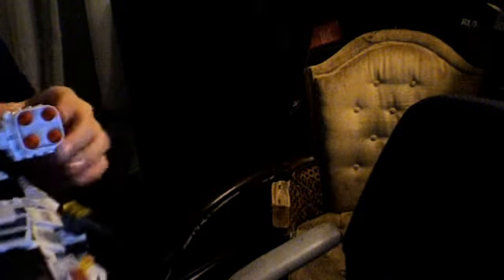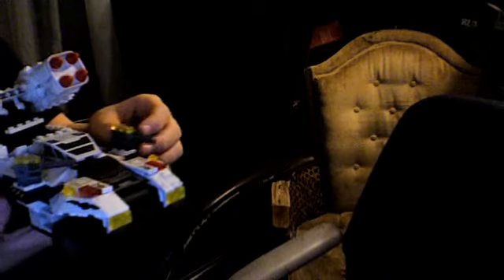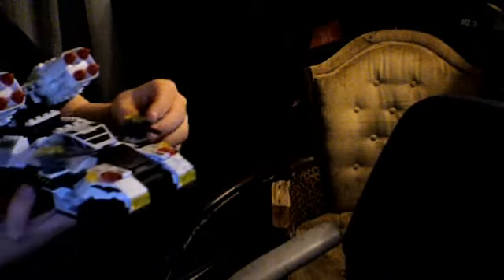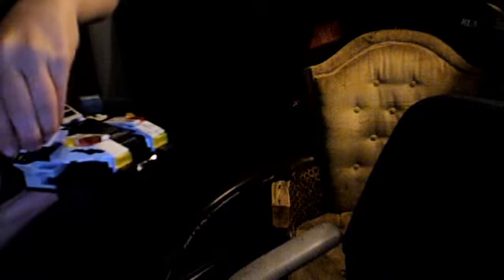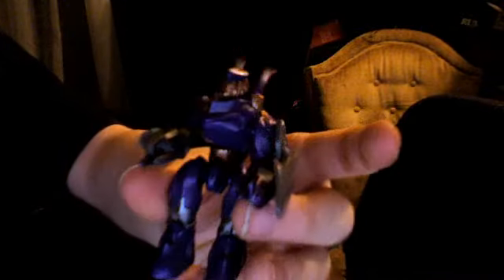1 gift i got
i like spikes